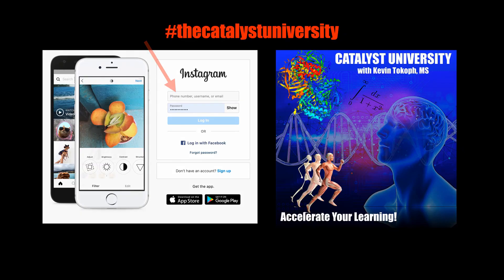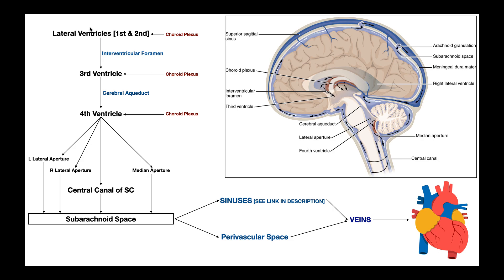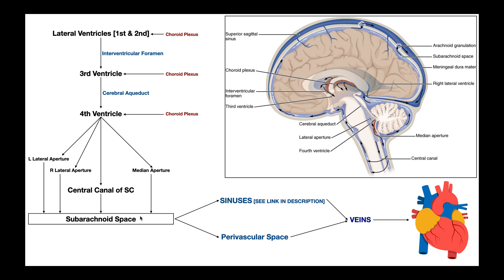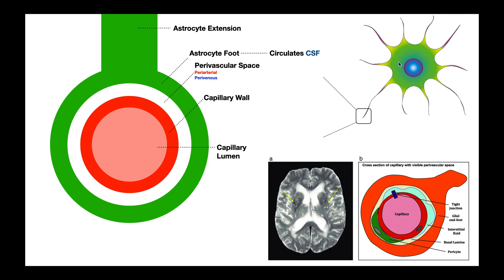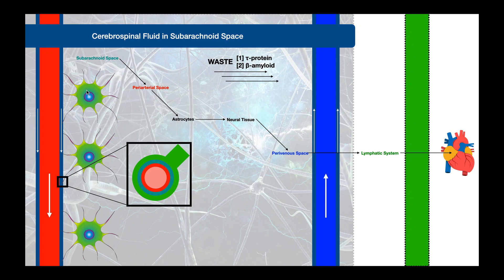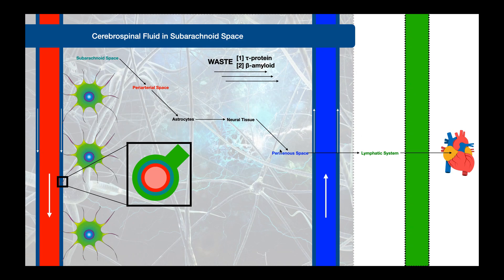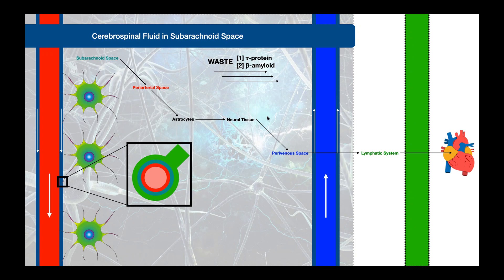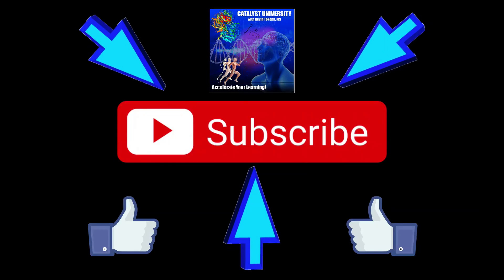The Glymphatic System EXPLAINED [+ Review of CSF Flow]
In this video, we discuss the basics of the glymphatic system and review the flow of cerebrospinal fluid (CSF) through the brain.